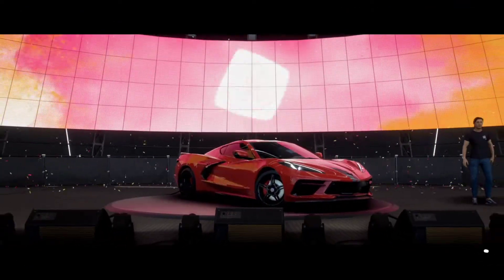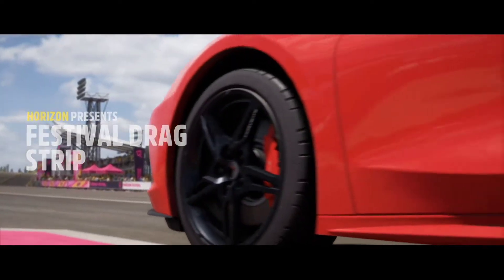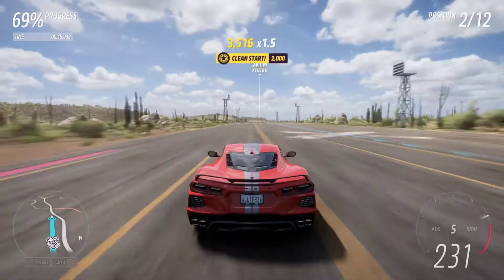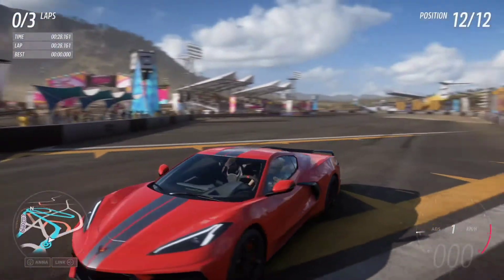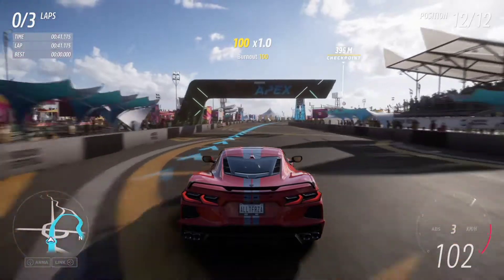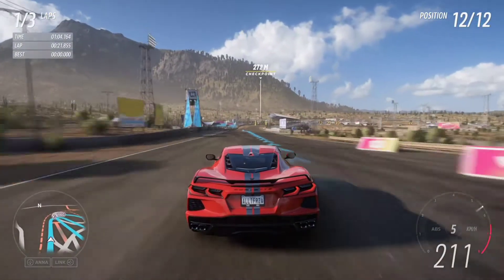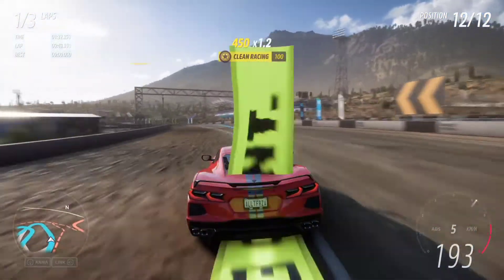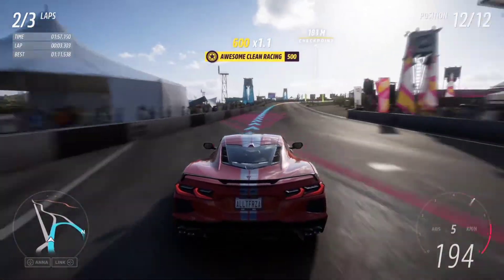Forza Horizon 5 - 2020 Chevrolet C8 Corvette Review!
Hello and welcome to another video! If you're looking for All Things Forza, then this is the place ;)

In this video, I drive and review the 2020 Chevrolet C8 Corvette in Forza Horizon 5. I share some basic information about the car, and then test it out in a drag race and on the test track!

If you enjoyed watching this video, then click on the Like button!